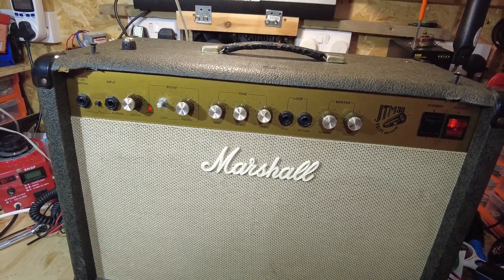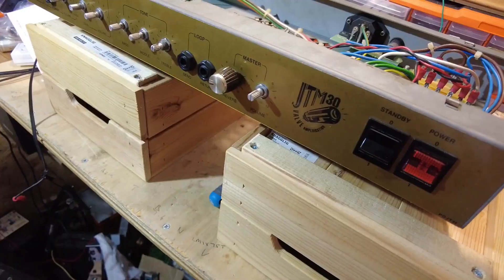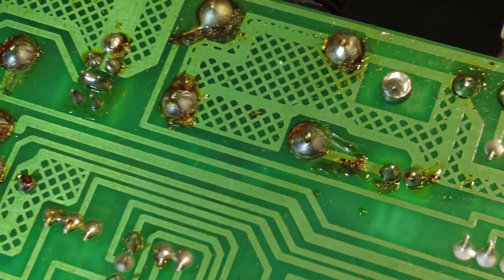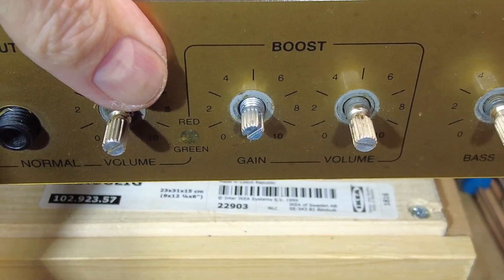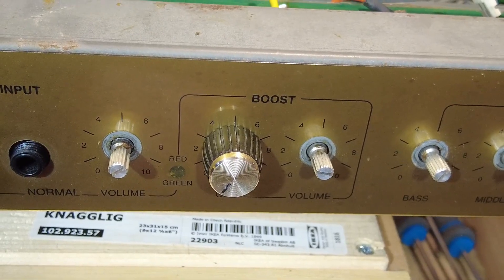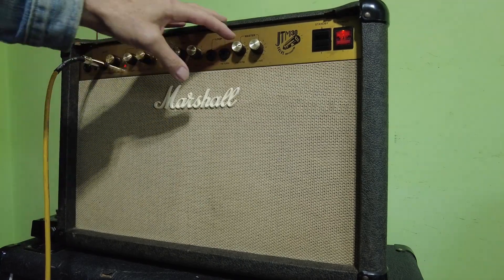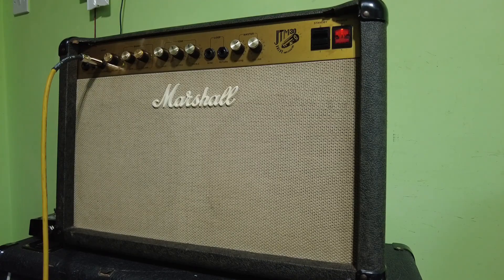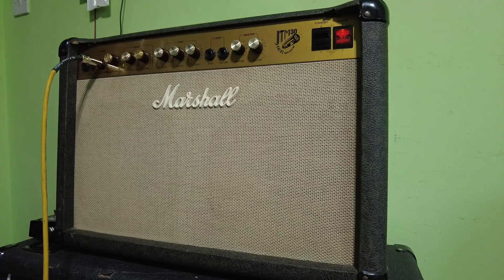Marshall JTM30 Part 2 Replacing the Pots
Part 2 is a short video and in it we replace the two faulty pots which means removing the PC board.